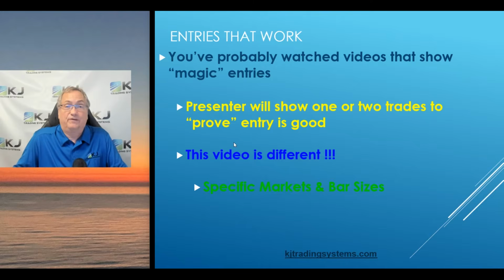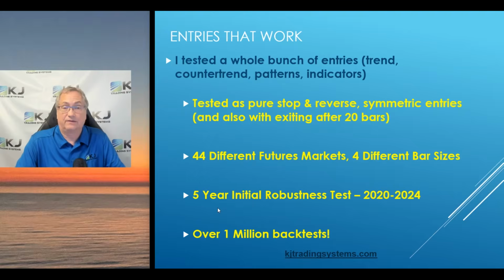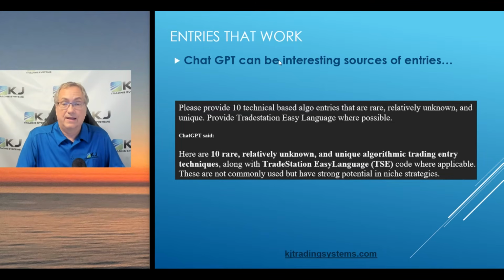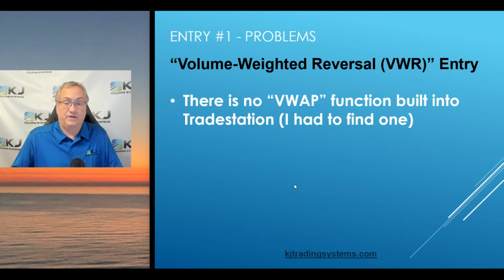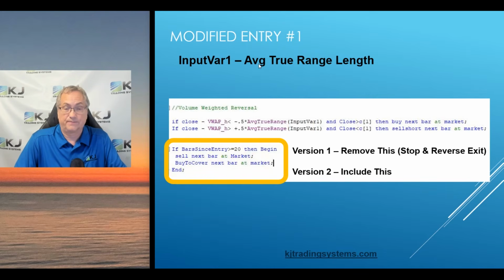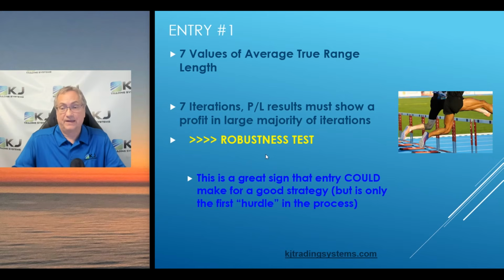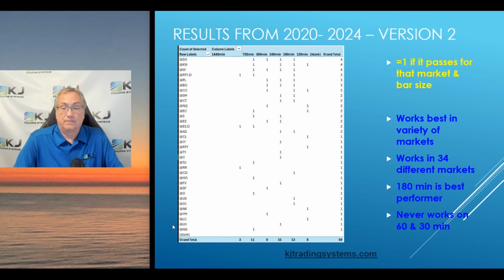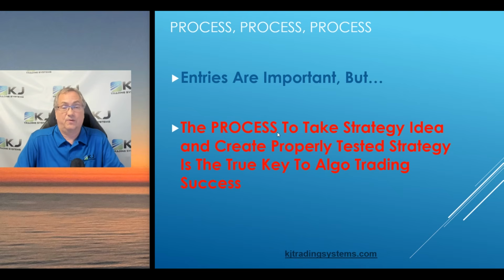Check Out This Algo Trading Entry Created By AI - See Where it Works!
👇 Learn Algorithm trading from the best & find FREE algo trading strategies